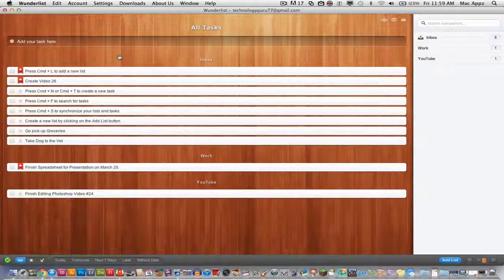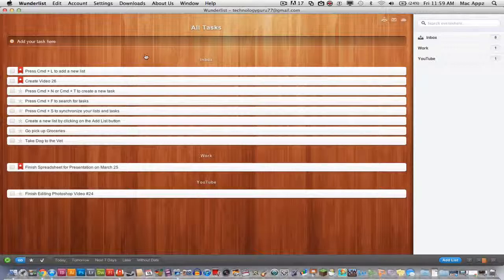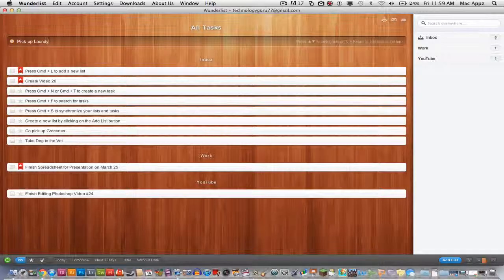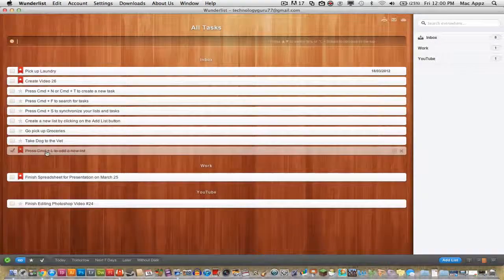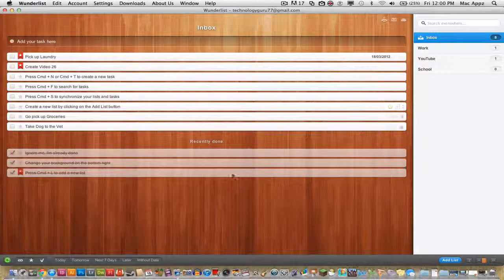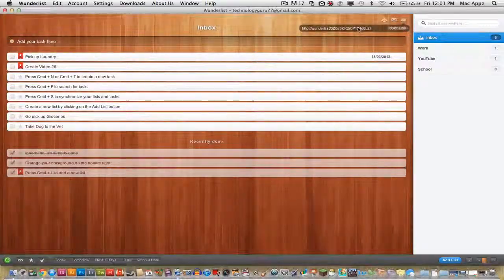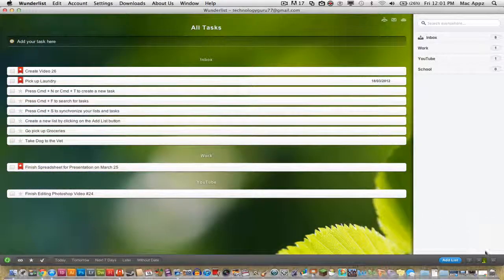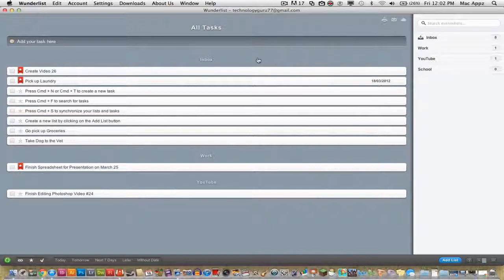Mac Application "Wunderlist" Full Review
In this video I review a Mac Task List Application called Wunderlist. Wunderlist is Free in the Mac App Store and will sync with you iPhone, iPod Touch, and iPad.

It is a great application that will help you keep up with your day to day tasks and with the sync feature it is always at your fingertips.

If you have a Task List application that you use please let me know what it is in the comment box below!